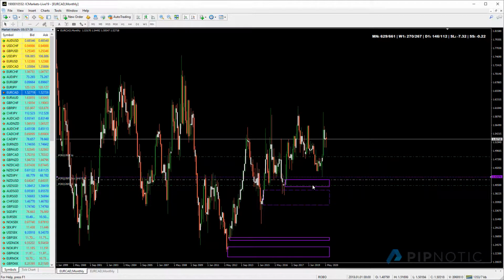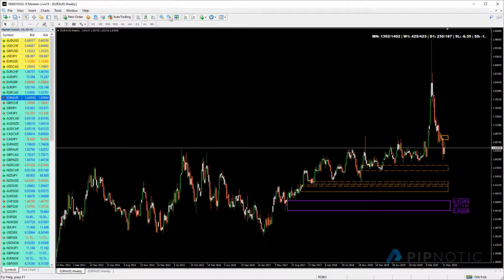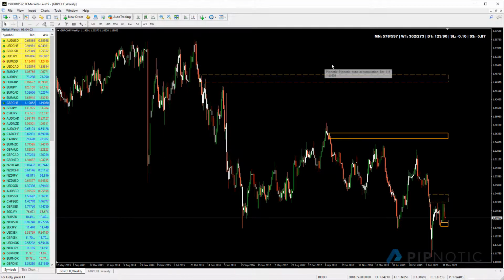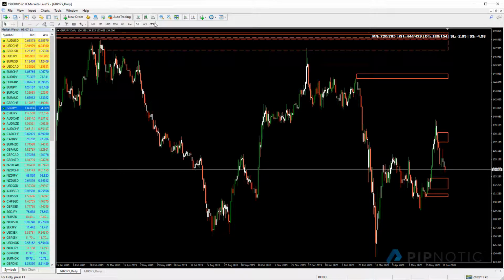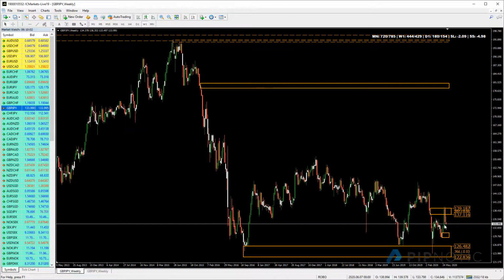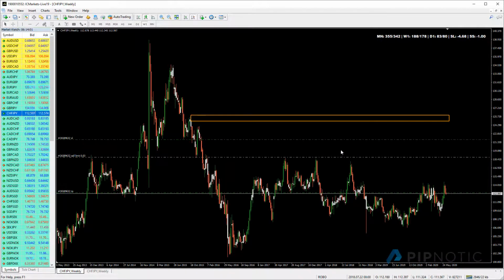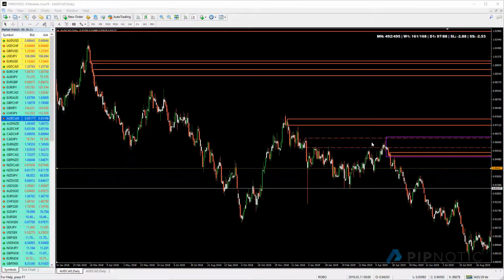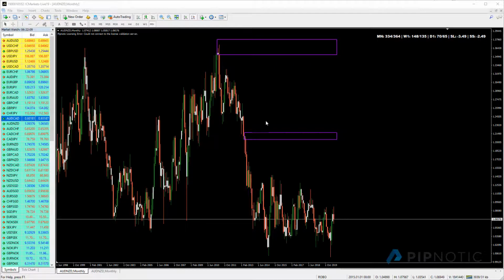Institutional buy and sell zone analysis 18th June 2020